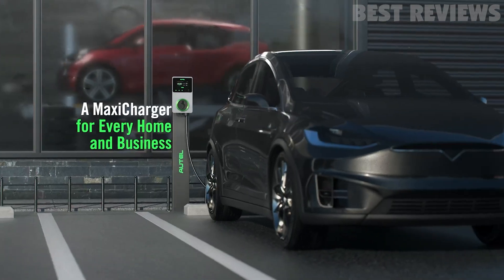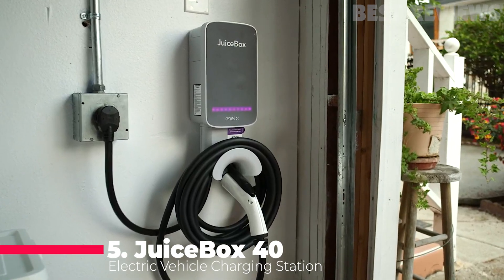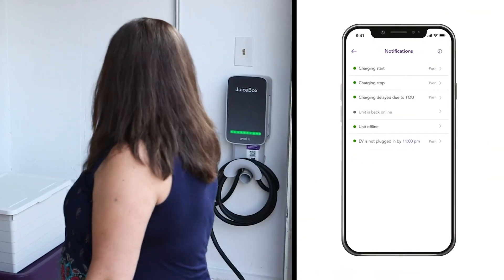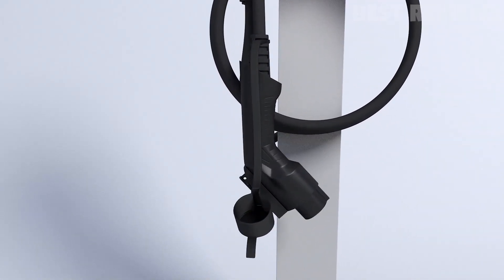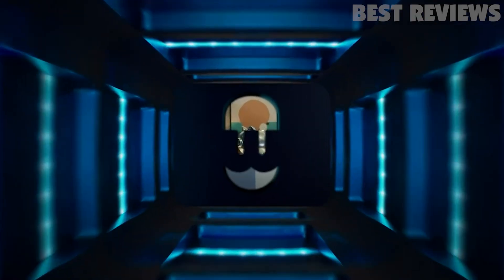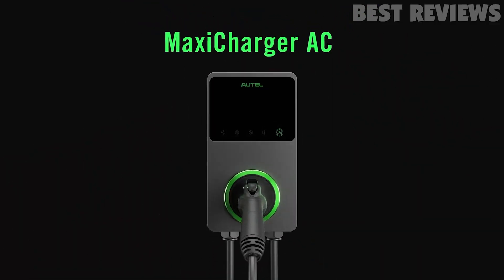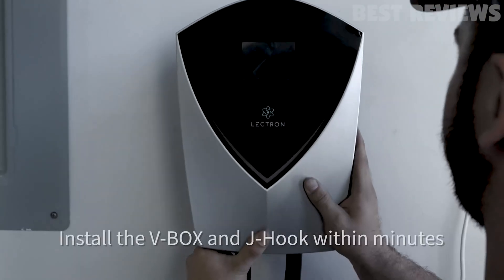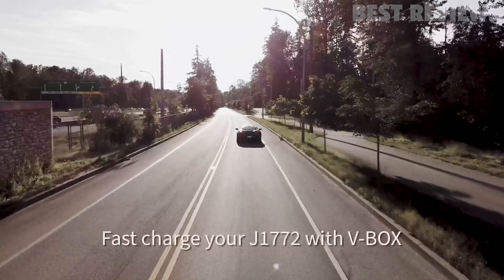5 Best Electric Vehicle Home Chargers in 2024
00:00 Opening
00:33 5 ► JuiceBox 40 Smart Electric Vehicle (EV) Charging Station
01:24 4 ► LEFANEV 40A EV Charger Level 2 Station
02:03 3 ► Pulsar Plus Level 2 Electric Vehicle Smart Charger
02:41 2 ► Autel MaxiCharger Home Smart Electric Vehicle (EV) Charger
03:24 1 ► Lectron V-Box 40 Amp Electric Vehicle Charging Station

This Is The Craziest Electric Vehicle Charging Station In The World!
5 Best EV Home Chargers for 2024
9 EV Chargers. Which Is Best For You?
TOP 10: Best Home EV Charger 2024
The Best Way to Charge Your New Electric Car at Your House
5 Best Home EV Chargers in 2024